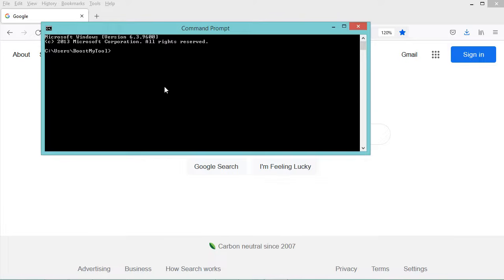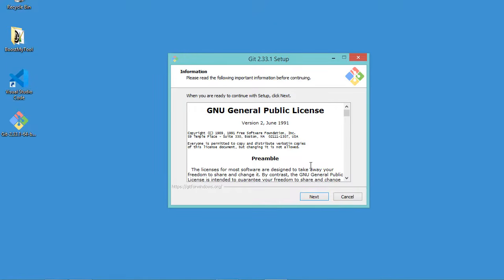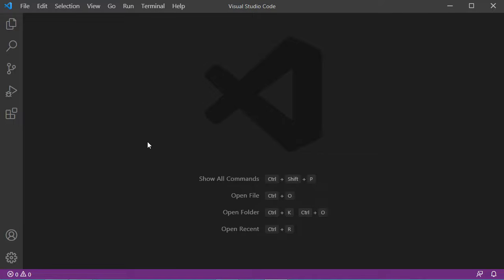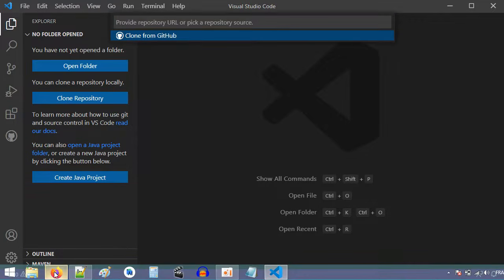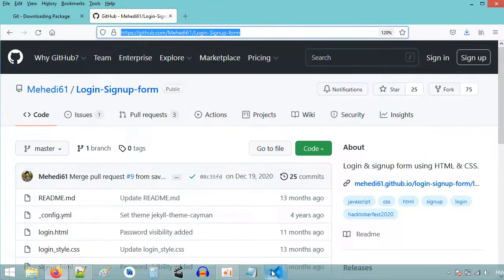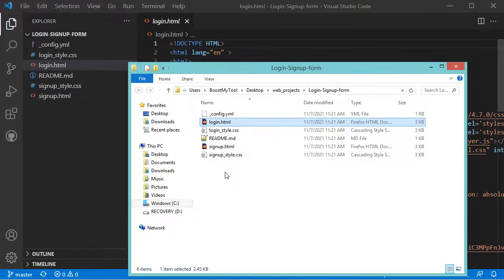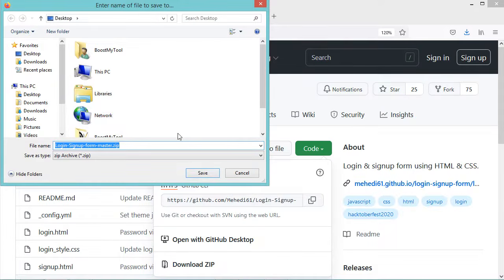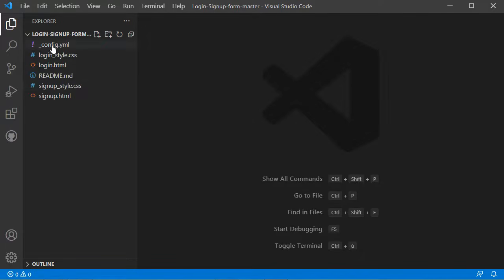How to Import Projects from GitHub to Visual Studio Code 2021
How to pull a project from GitHub to Visual Studio Code (vscode). How to install Git and GitHub extension. How to open project folder using vscode. .